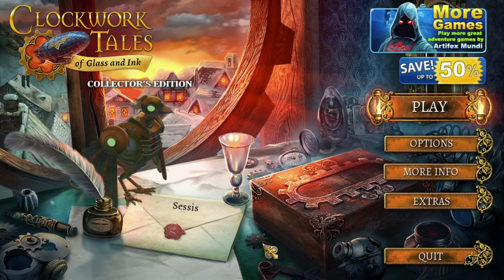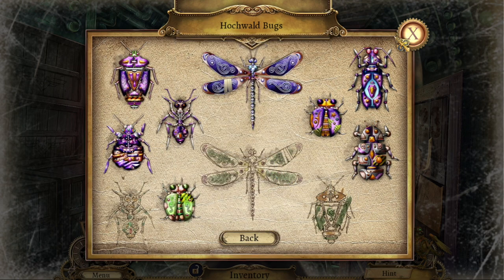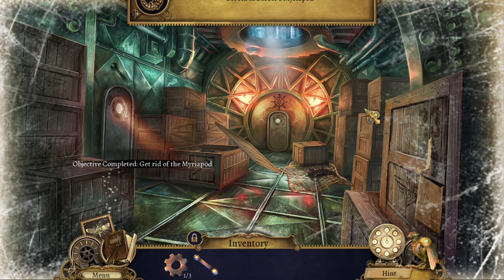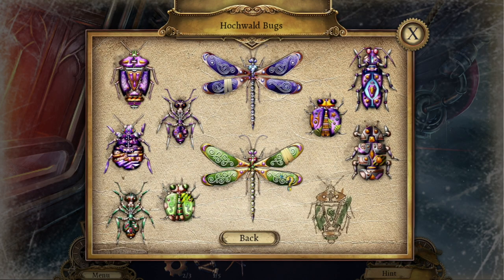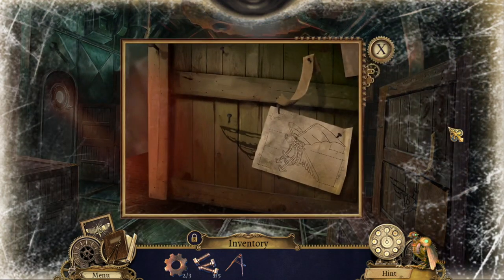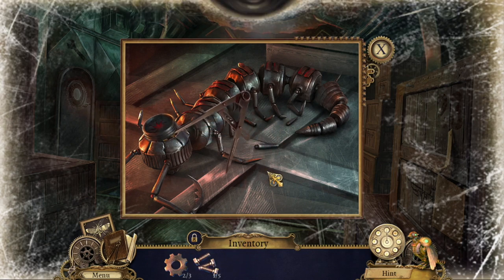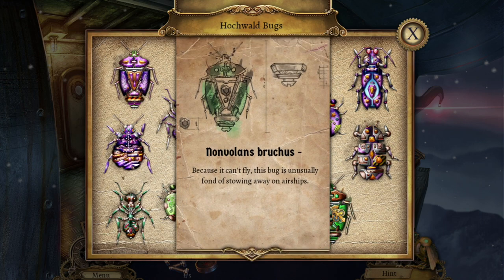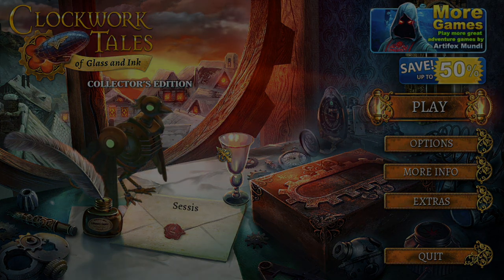Let's Play: Clockwork Tales of Glass and Ink - Episode 4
Time for a new adventure here on YouTube, this time we are jumping into a point and click adventure game in the steampunk genre. I'm super excited about this new series!
✿ Expand me ✿

This is my first time recording a point and click adventure game for YouTube. I really like these kind of games, they are often so visually stunning and intriguing.

If you would want to watch me play games live visit my Twitch

✿ About me ✿
My name is Sessis and I'm a creator and streamer. I play a variety of games. Mostly story, simulators, building and survival games. I also occasional do irl and baking/cooking content.